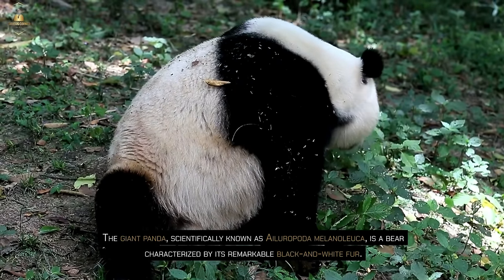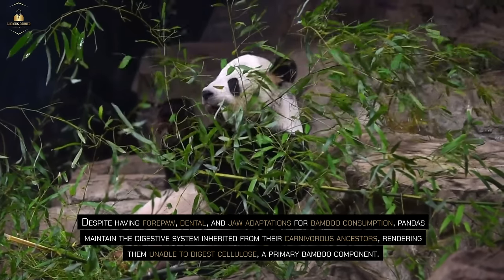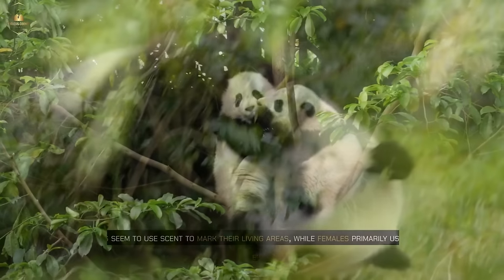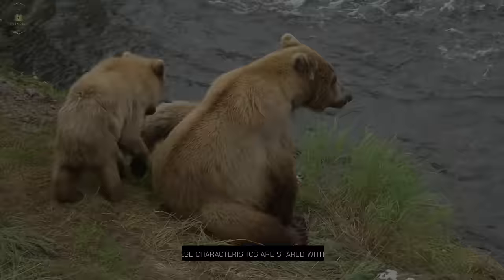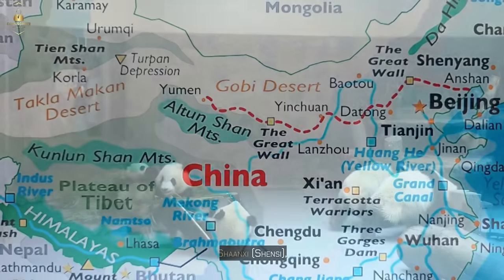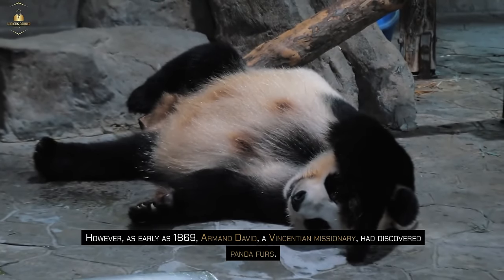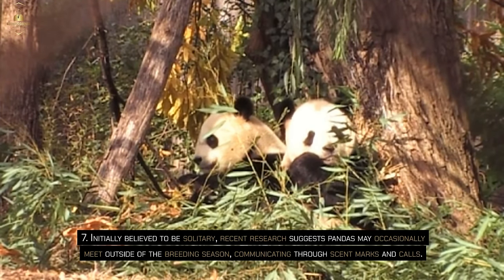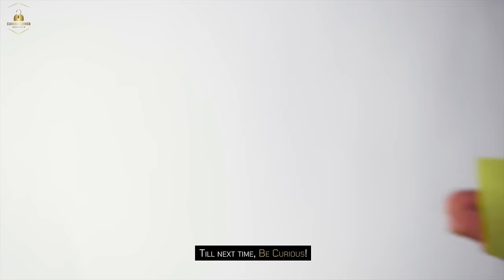The Giant Panda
Dive into the adorable world of giant pandas with us! 🐼✨
Explore their bamboo-filled habitats, discover quirky behaviors, and learn about the incredible efforts saving them from endangerment. 🌿🐾

📝 Chapters:

0:00 Introduction.
1:16 Natural History.
5:53 Conservation & Classification.
8:36 Some Facts About Pandas (Summary).
10:18 Conclusion.
10:51 Outro.

Thanks.